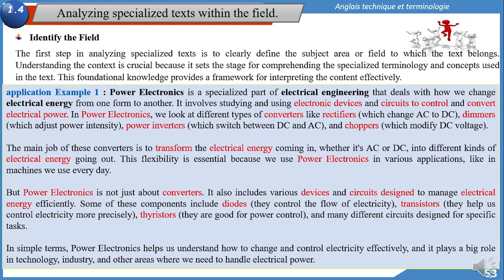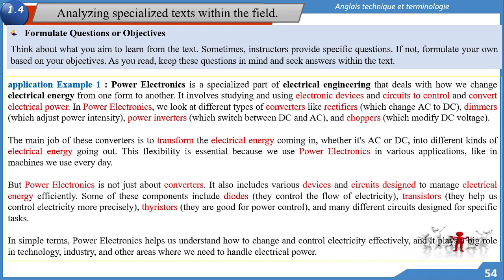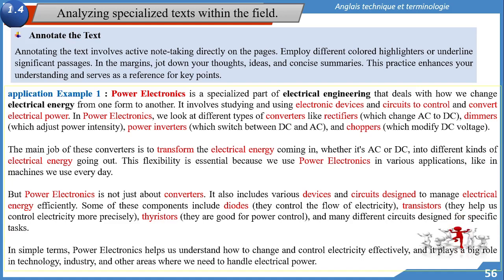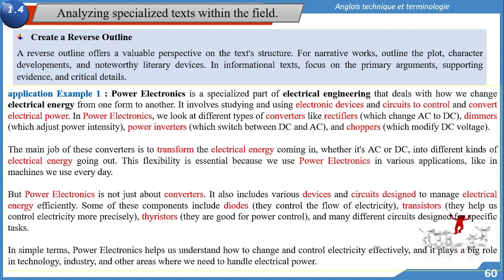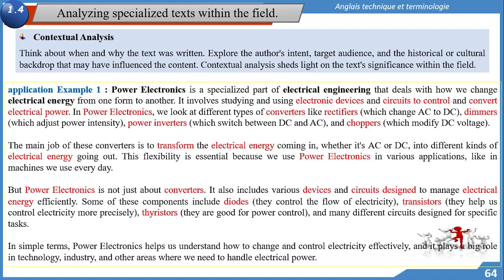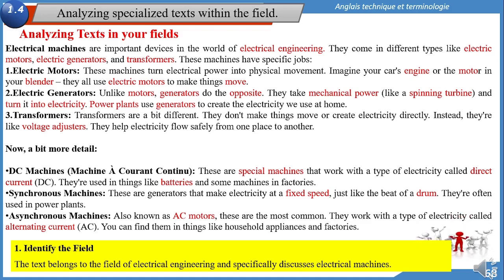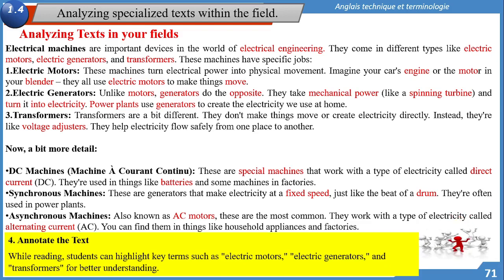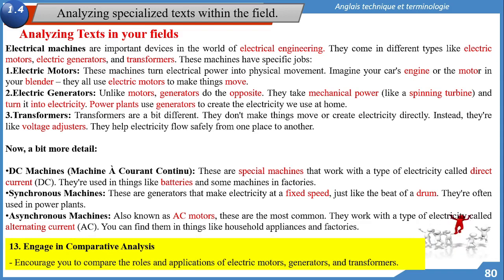7W c strategies to effectively analyze specialized texte 4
key steps and strategies to effectively analyze specialized texts within your chosen field